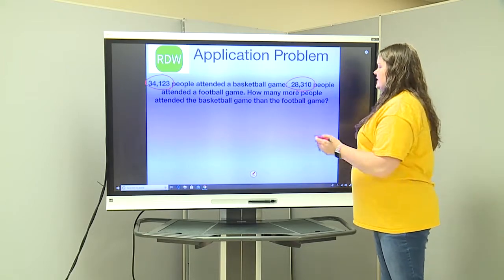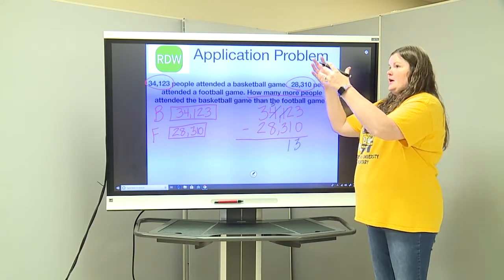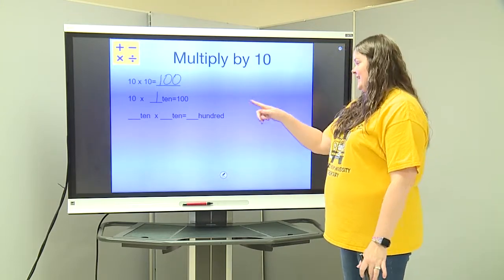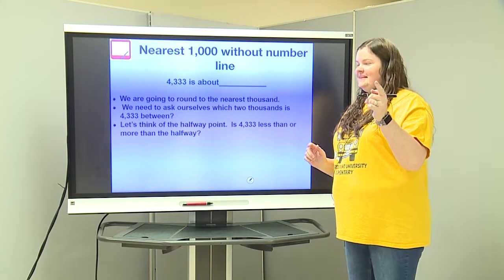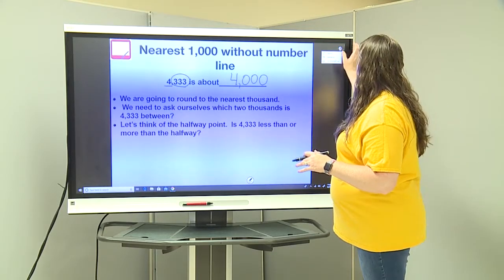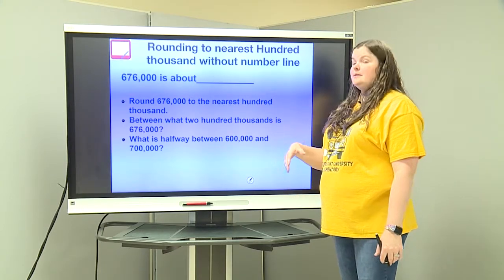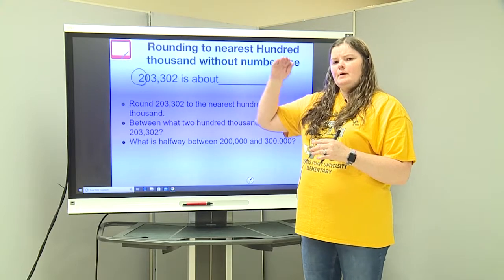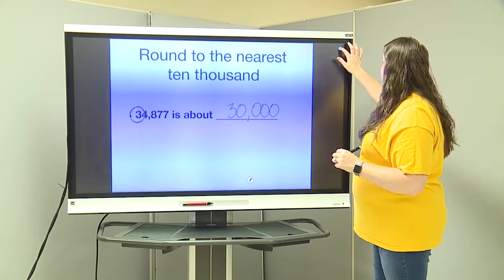4th grade Math Module 1 Lesson 9